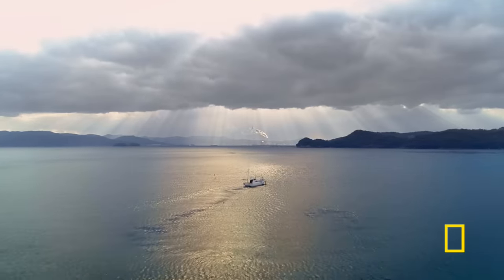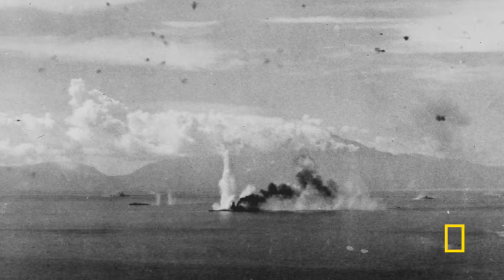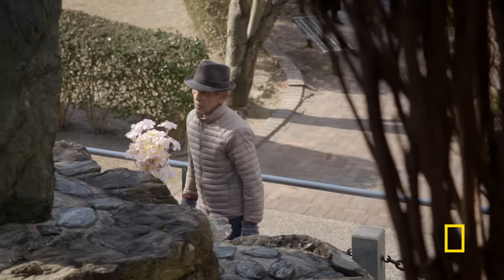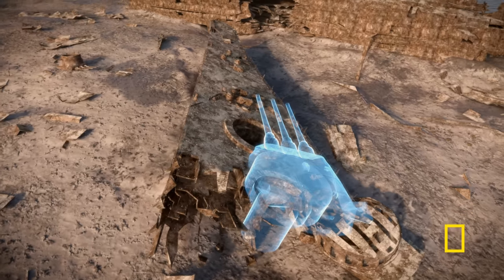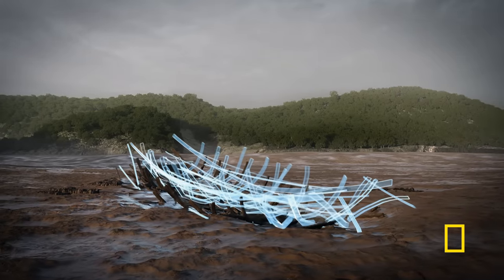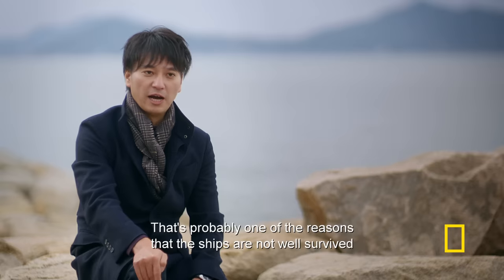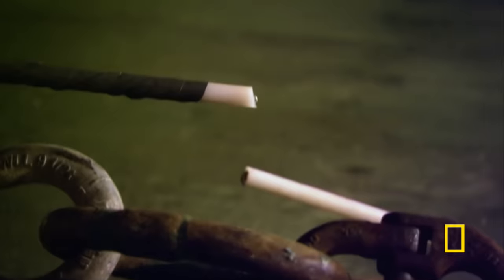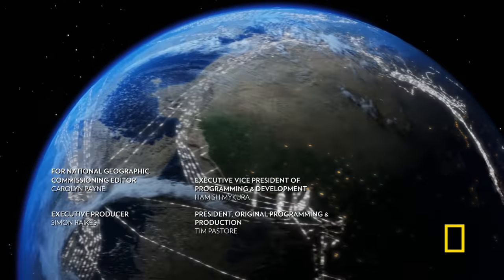Mystery of the China Seas (Full Episode) | Drain the Oceans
Draining the China seas exposes the remains of the biggest battleship ever put on the water and the extraordinary truth behind a 700-year-old mystery.